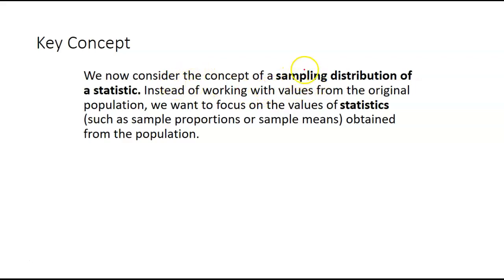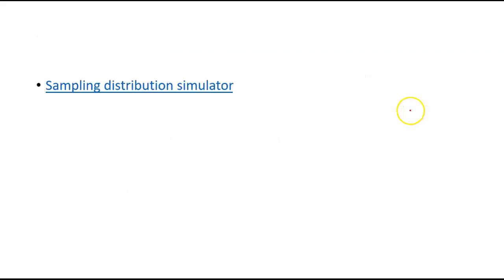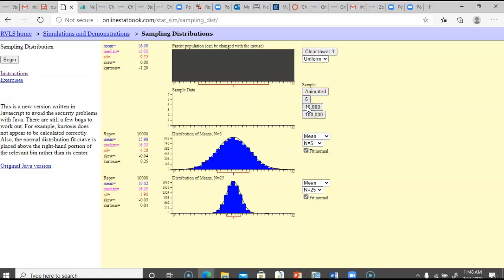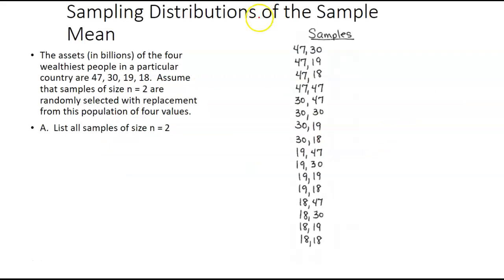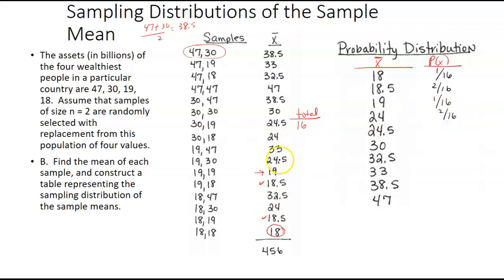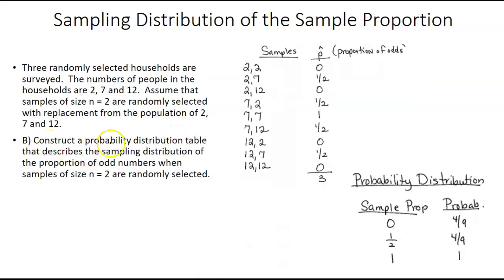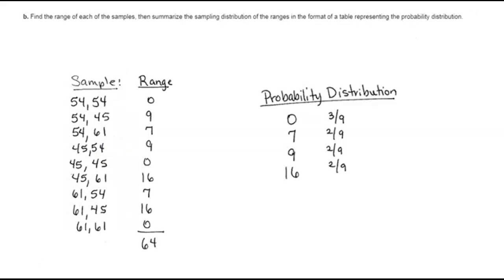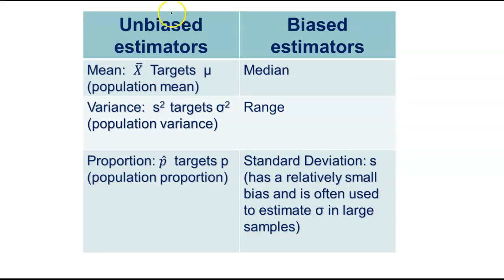6.3 Lecture video Math 209